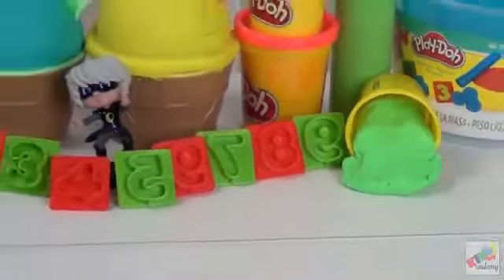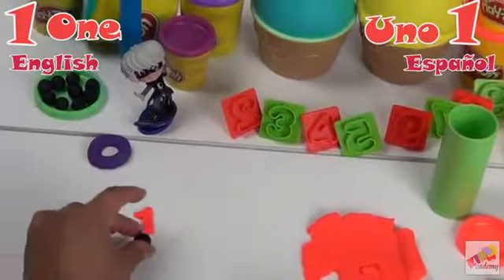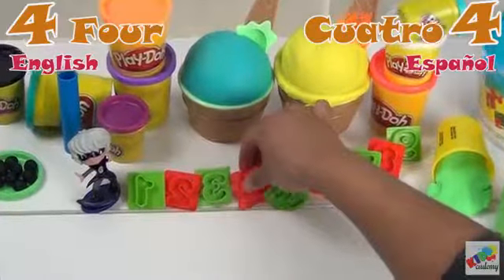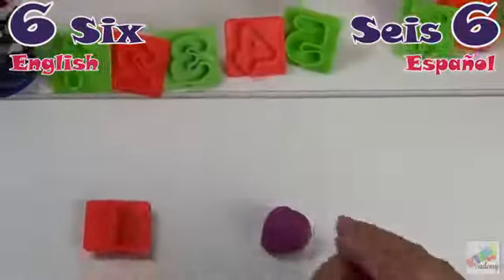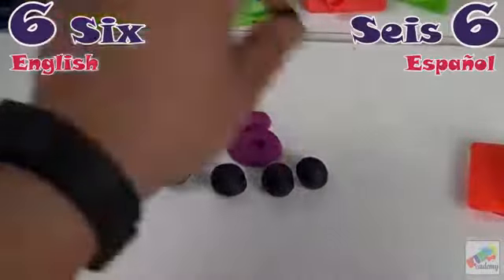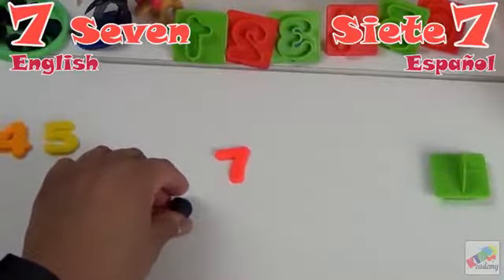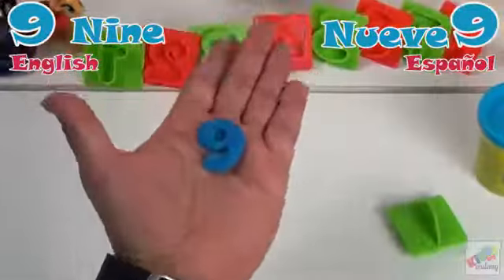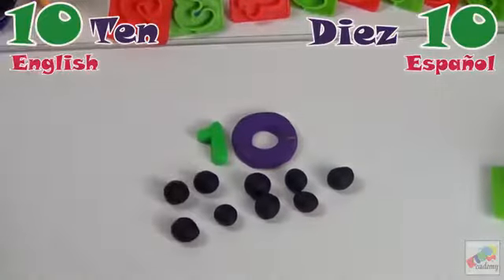Niños Aprender Inglés Y Español Número 0-10 Learn English Spanish Numbers Kids Toddlers